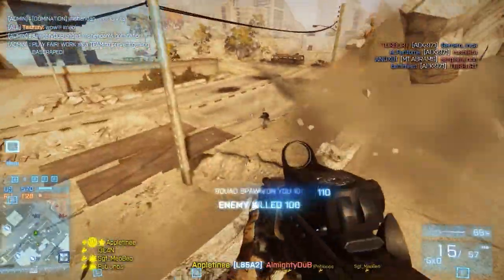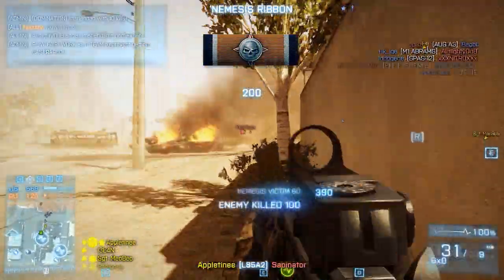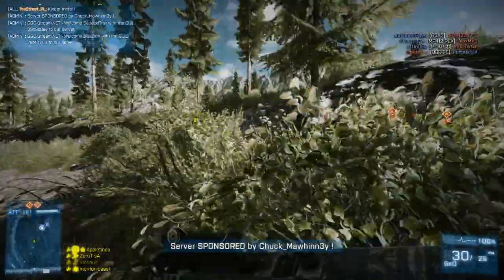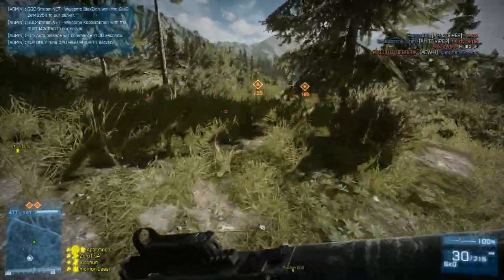BF4 Discussion - Hit Detection and E-sports [Part 3 FINAL]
Let us know your thoughts and ideas on each part of our talk! Also a LIKE on the video means a lot.

I sit down with Zero and we talk about the upcoming Battlefield 4 and discuss our thoughts and wants regarding BF4.

Also the cat in the thumbnail was Zero's gravatar on battlelog before he changed it to his Comp team Gravatar. May this be In-bread Cat/Toast face kitty's final memorial ;_;